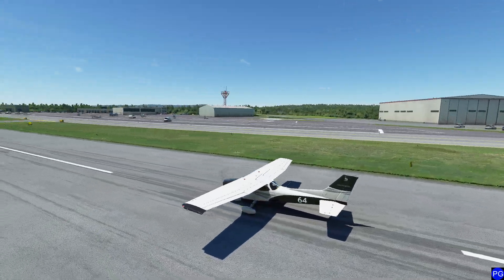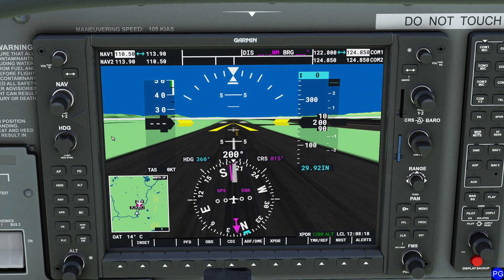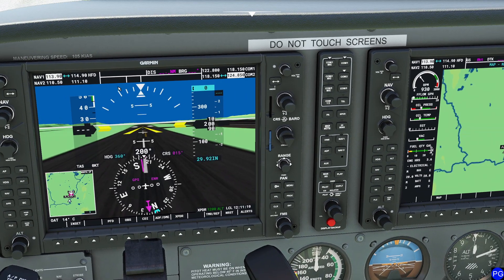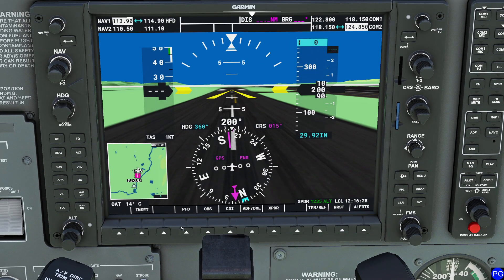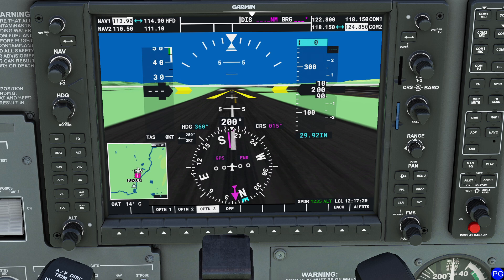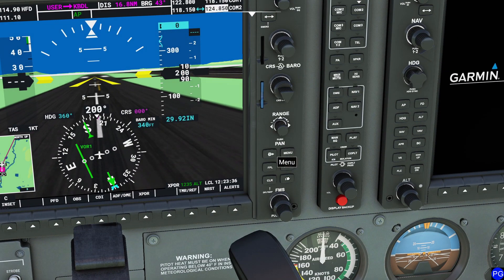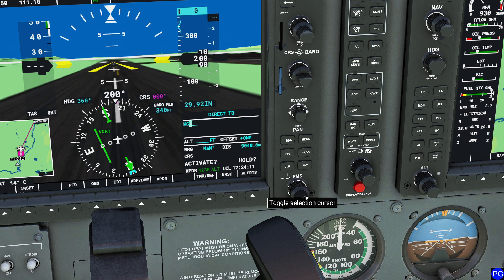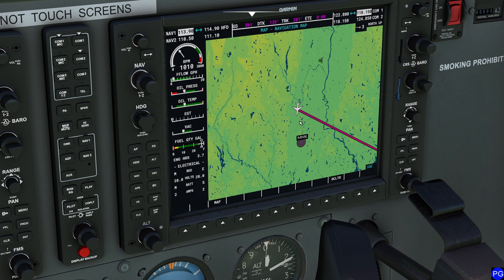MSFS - G1000 Tutorial (UPDATED)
In this video, we walk though all components of the G1000 in Microsoft Flight Simulator.  This is an update to the original.